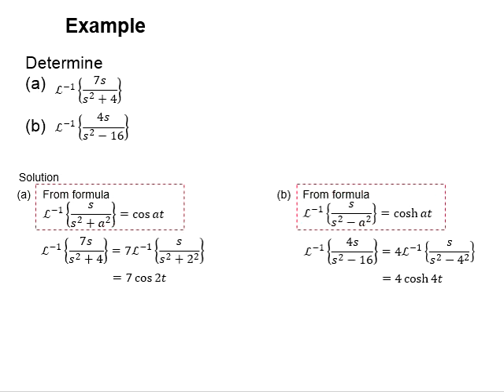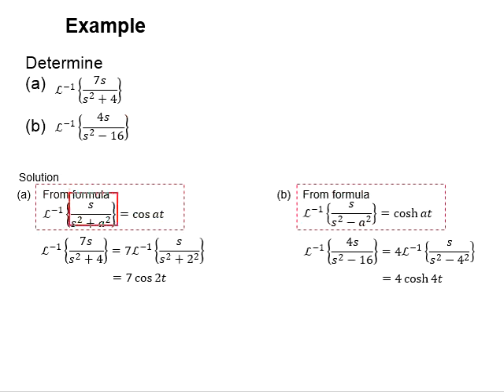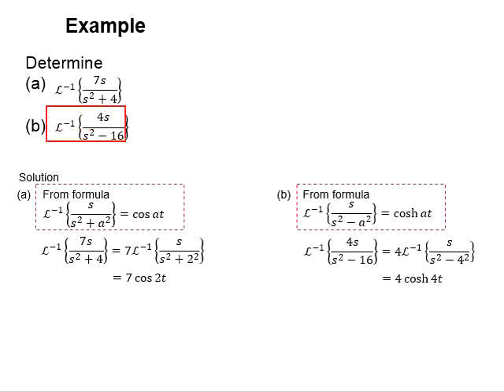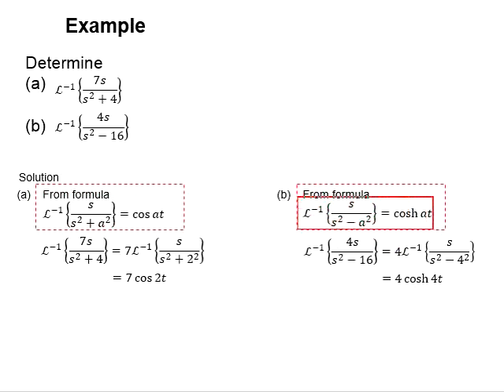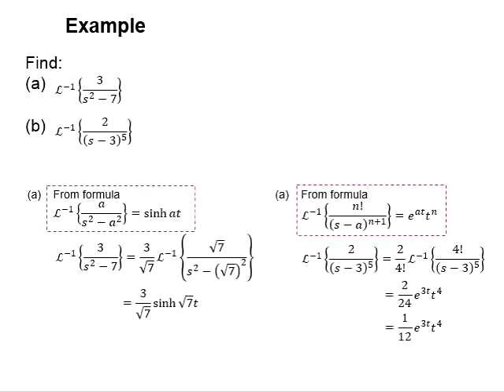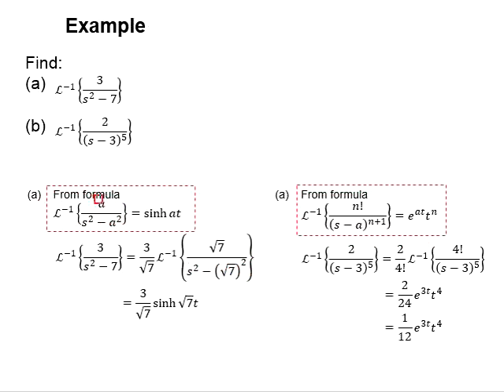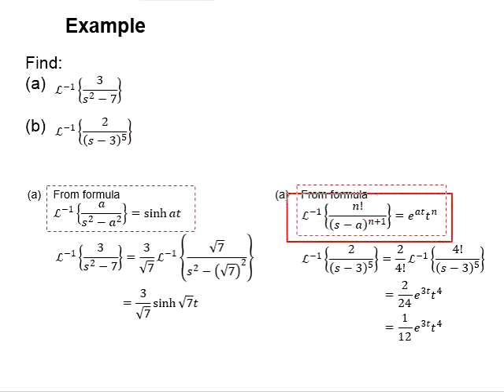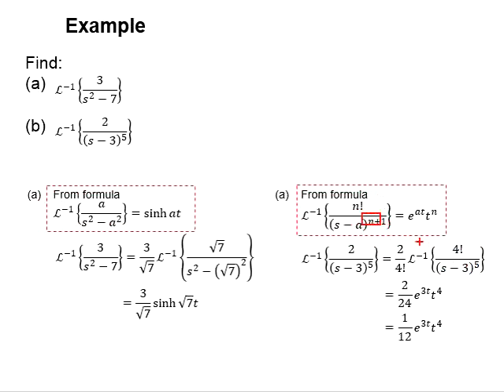7.9 Inverse Laplace Transform 3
Example question and solution for Inverse Laplace Transform